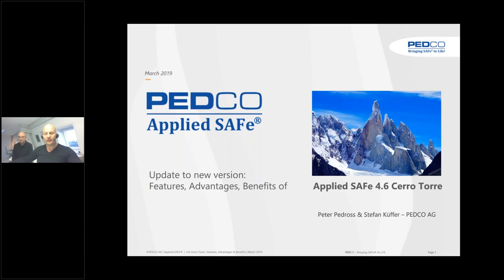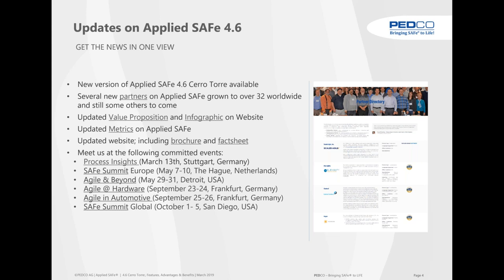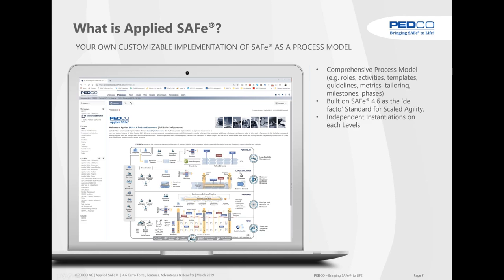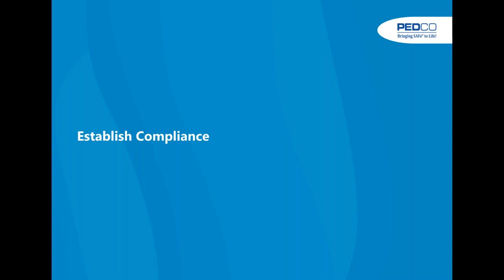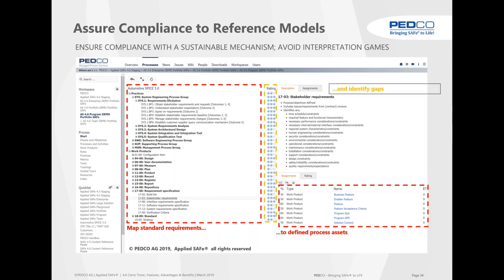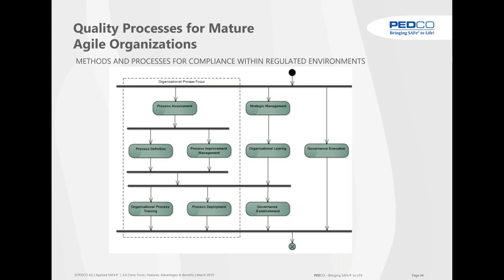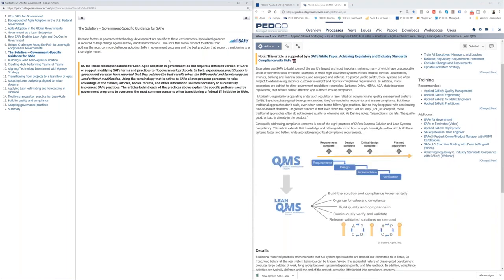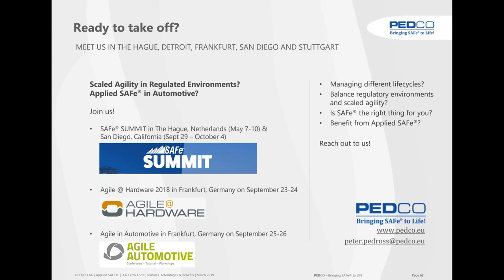New Applied SAFe 4 6 Features, Advantages & Benefits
PEDCO released the new version 4.6 of its product Applied SAFe. Applied SAFe is our fully fledged implementation of the Scaled Agile Framework (SAFe®) as a process model.

With Applied SAFe we offer all levels and functions of a development organization, customizable and extendable up-to-date content on a proven foundation for the application of Lean-Agile practices; allowing you to have reliable and compliant processes almost immediately. Unlike other manual ways where you need to document everything from scratch and don’t get automatic updates of new and improved practices, our solution allows you to benefit from learnings inside and outside of your organization and lets you focus on your implementation-specific details to deliver value.

Applied SAFe is a unique product because it leverages SAI’s Scaled Agile Framework as the ‘de facto’ Standard for scaled agility into a comprehensive, customizable and extendable process model.